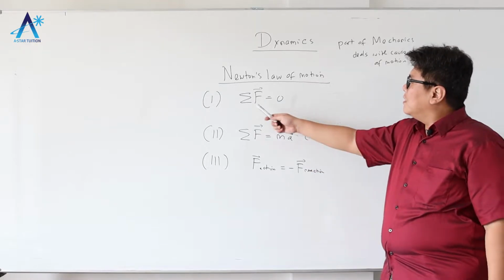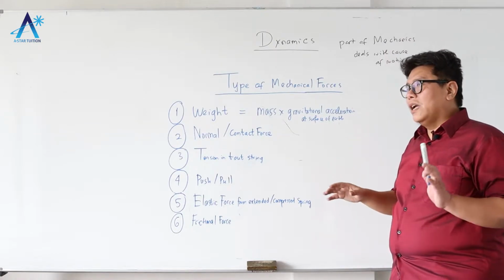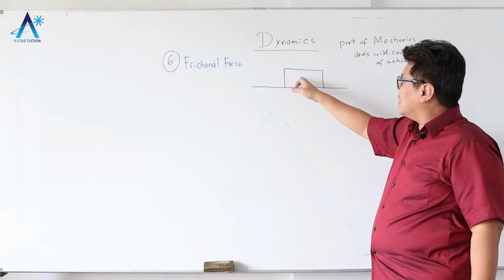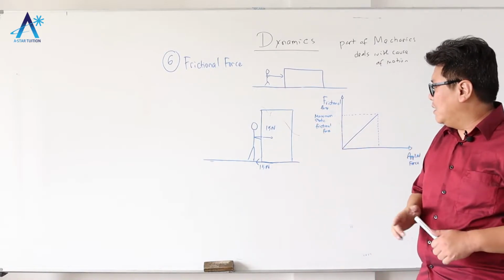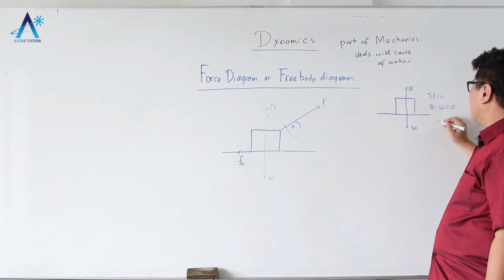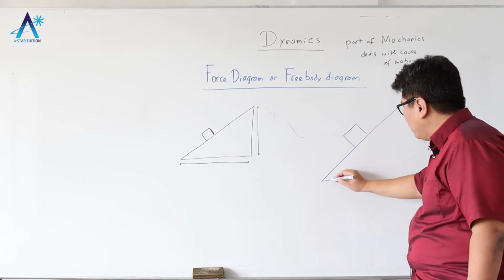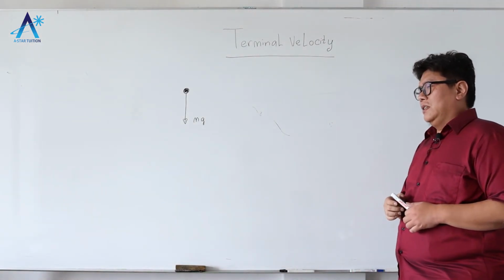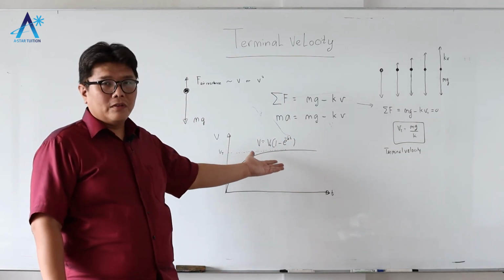The Concept of Dynamics part 1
• Newton's Law of Motion
• Some type of Mechanical Forces
• Frictional Force
• Force Diagram in Level Surface
• Force Diagram in Inclined Plane
• Terminal velocity

Location: Jl. Haji nawi raya No. 9B